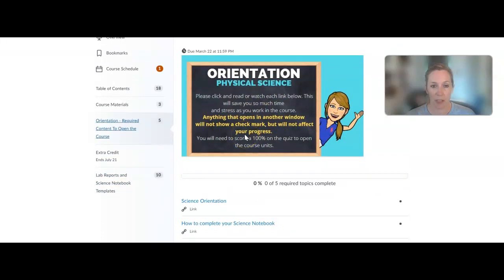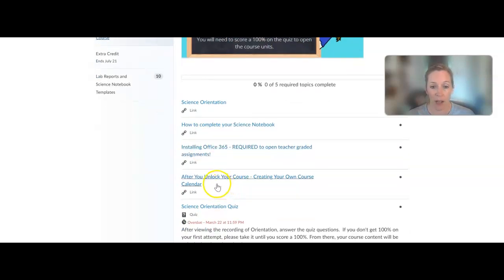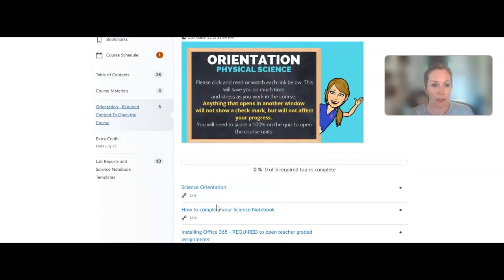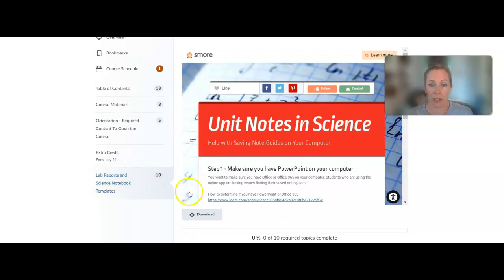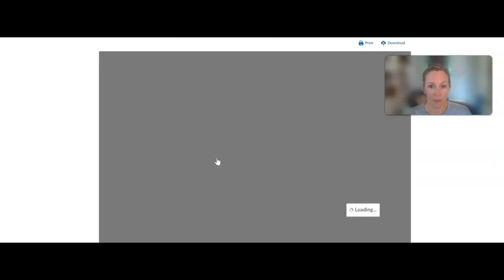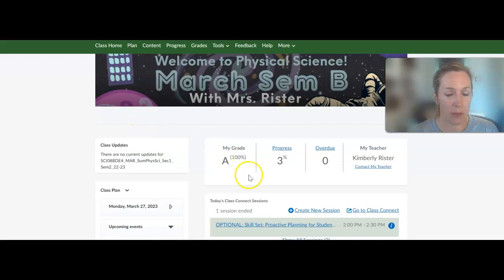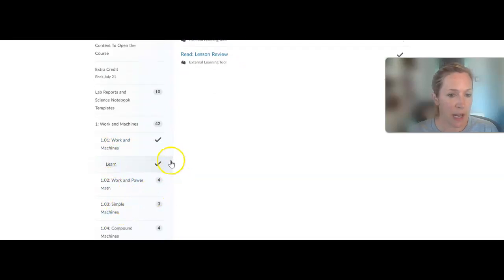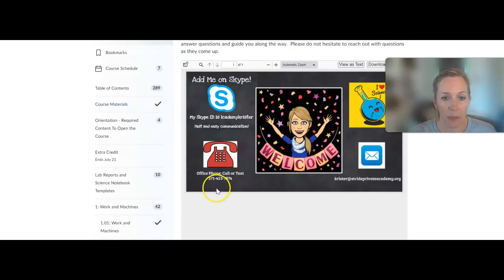March Getting Started